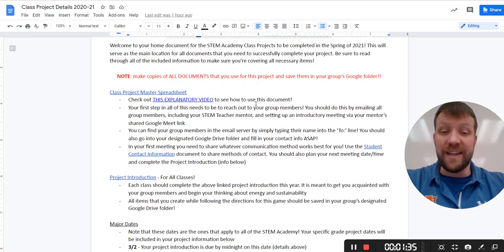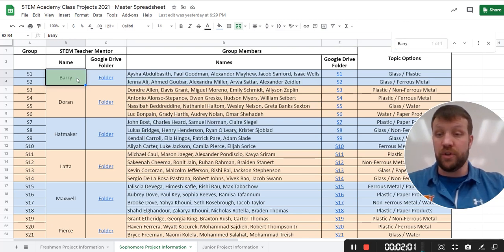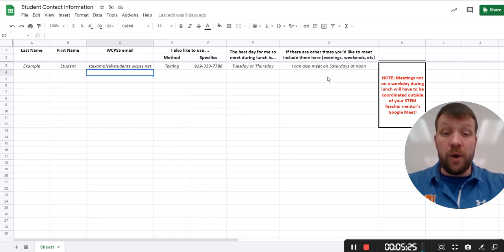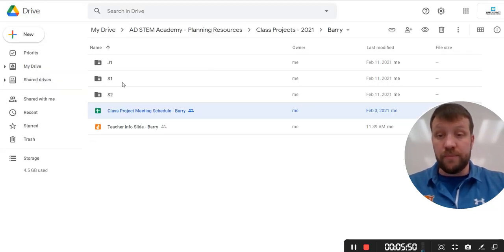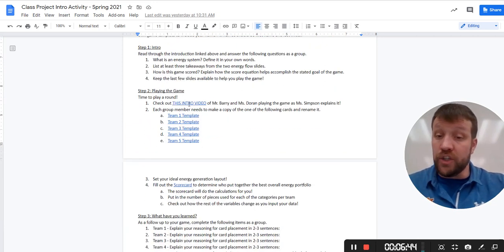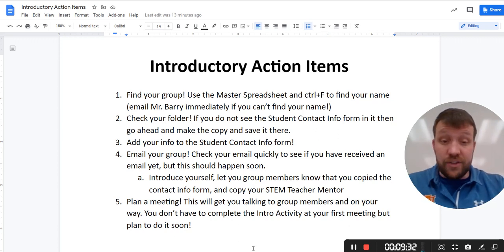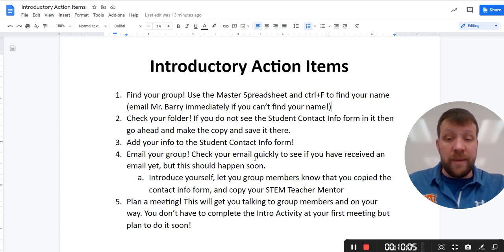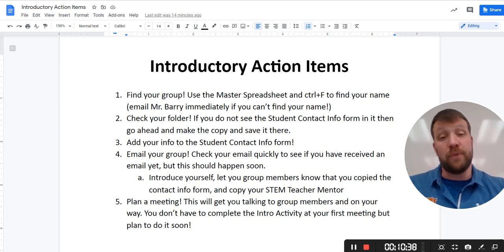STEM Academy Class Project Intro Spring 2021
This video is an introduction to how Class Projects will be handled within the STEM Academy during the Spring of 2021. All students are expected to view this BEFORE attending their class specific kickoff meeting on Wednesday 2/24. More information on the projects will be discussed with each class at that time.